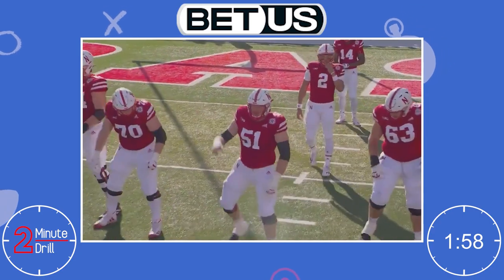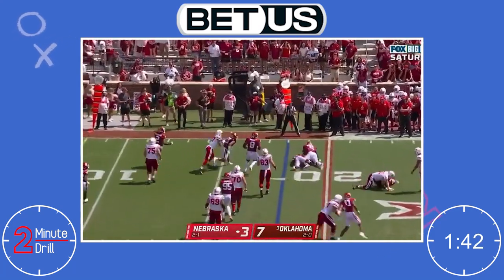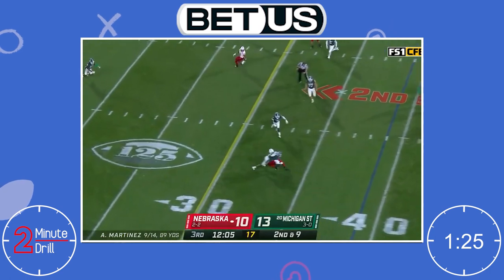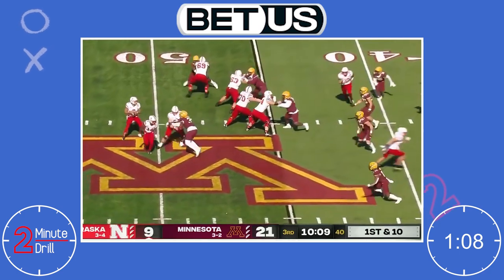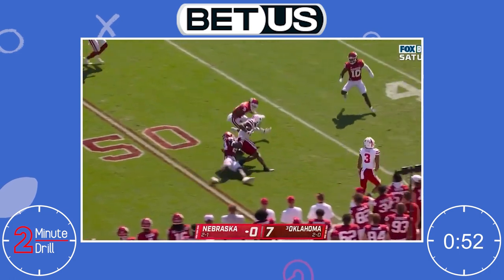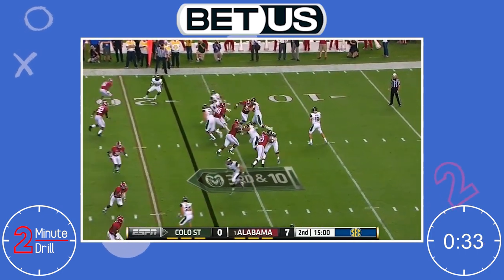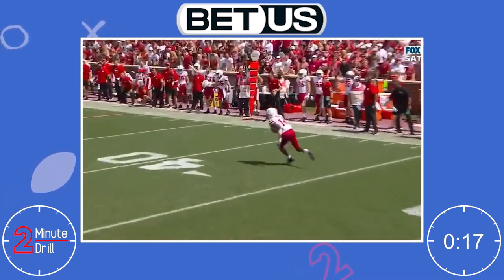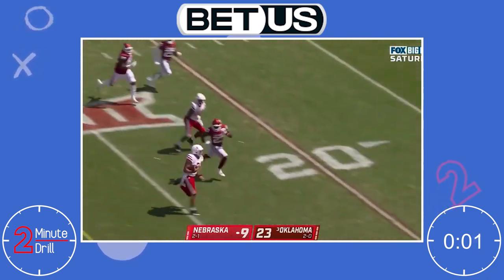CENTER OF THE CORN | Cameron Jurgens Nebrasks C NFL Draft Profile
With the draft just 1 day away, Cameron Jurgens is one of the top interior offensive linemen of this class and NEEDS to be talked about

Join NFL Draft Analyst Michael Rochman as he breaks down Cameron Jurgens' game and dissects just how good the Nebraska Cornhusker can be in a quick two minute scouting report!